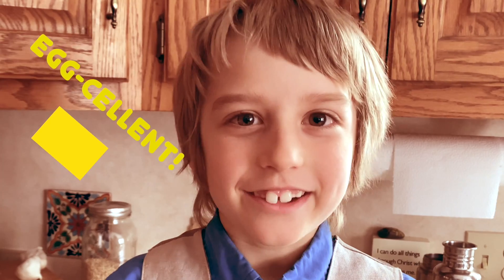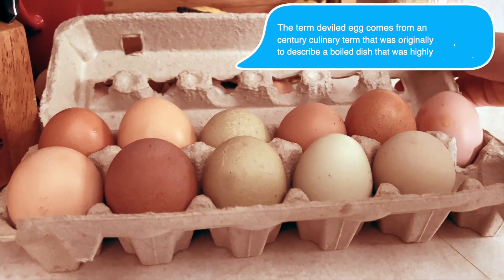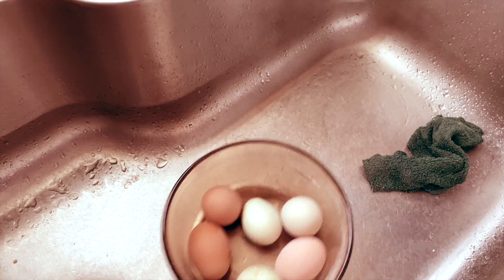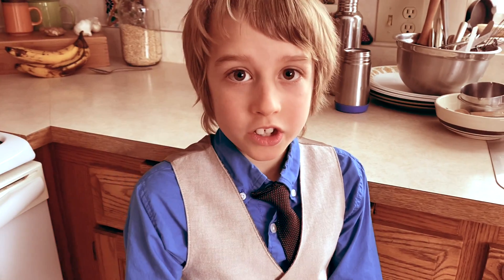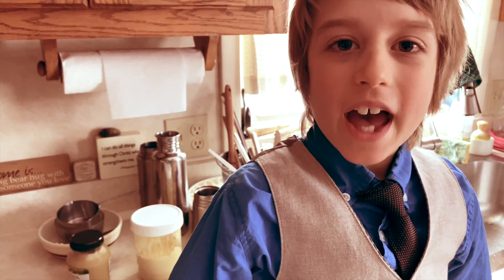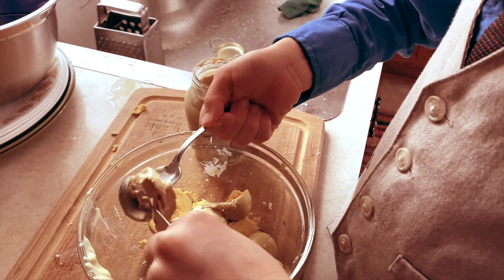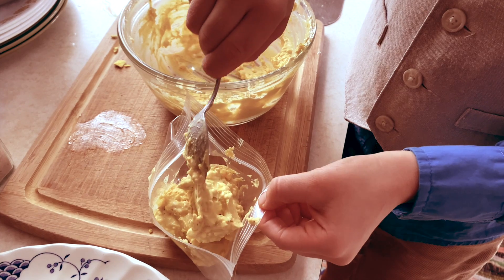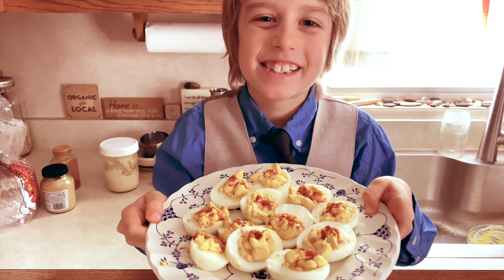Cooking Thyme with Topher - Episode 8: "Deviled Eggs"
Cooking Thyme with Topher
Episode 8: Deviled Eggs
Learn how to make a classic with lessons from a 7 year old chef!